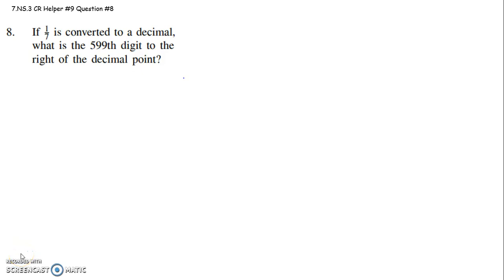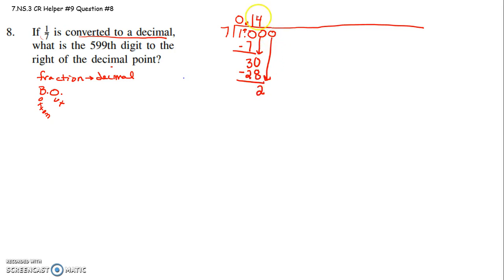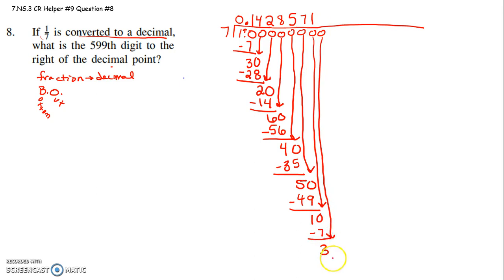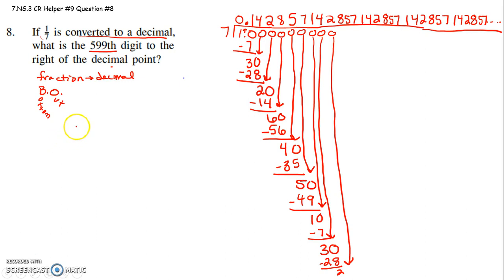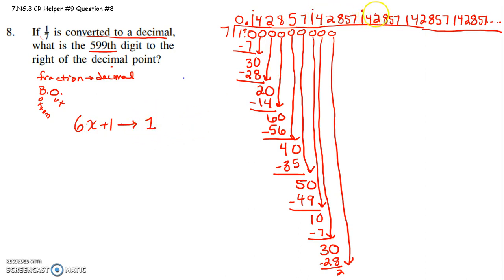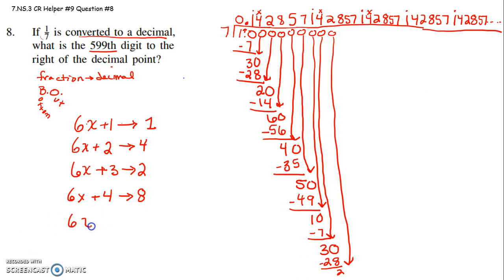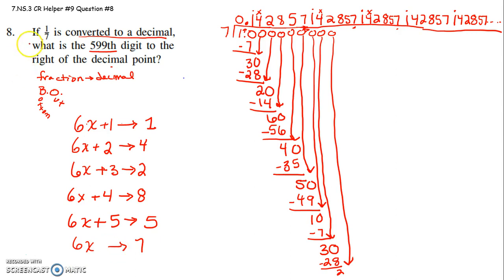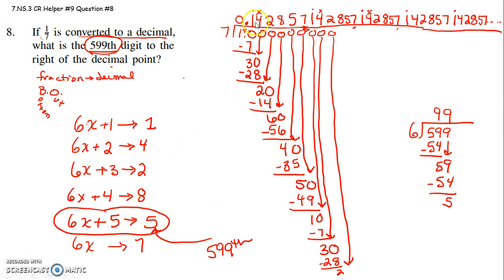7 NS 3 Grade 7 CR helper #9 Question #8